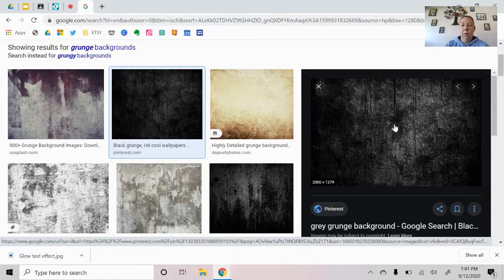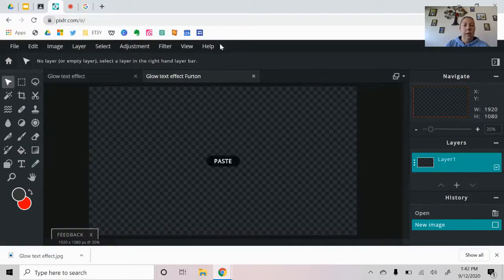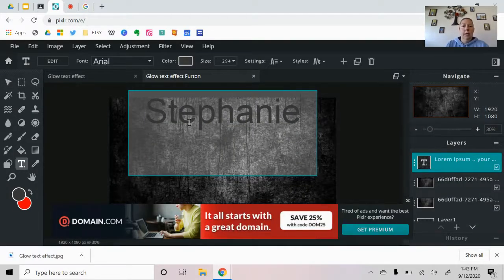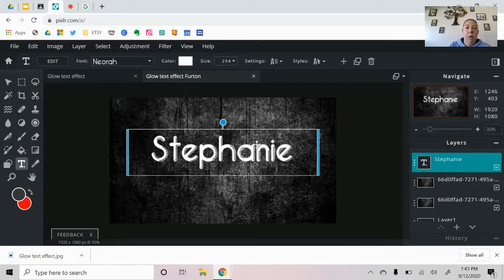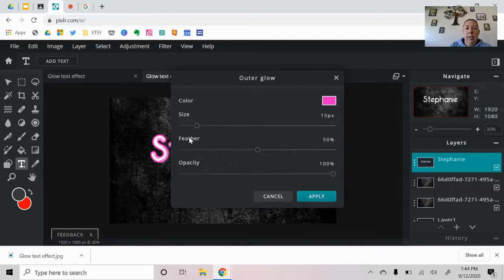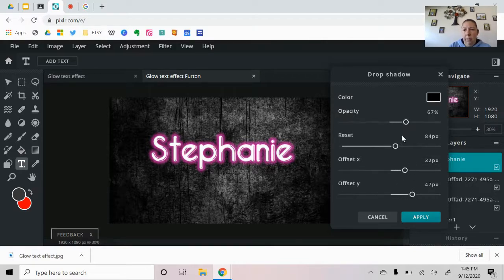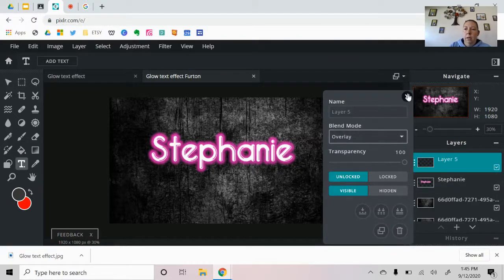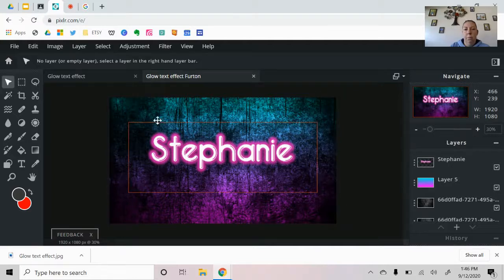Glow Text Effect in Pixlr E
Background, blend modes, glow effect, rasterize text, adjust layers, font, change colors